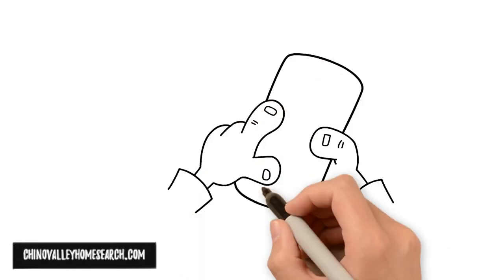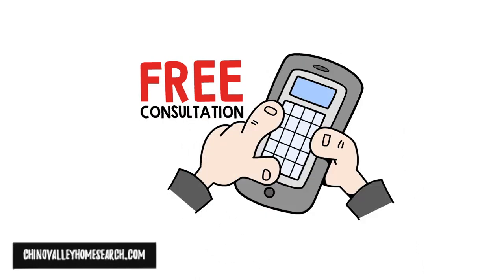The Best Time to Sell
When is the best time to sell your home?

Real estate markets are usually most attractive in summer to families with children because they want to move in before school starts. This typically means that there are more homes on the market during the summer months.

However the market tends to balance out through the other seasons. There may be less people buying during December, but there are also fewer homes on the market. Prices tend to rise and fall based on the current market, not based on the time of year.

So when exactly is the best time for you to sell? When you and your home are ready! Working with a real estate professional can help you get ready to sell your home in any season.

Mitchell Stein
License# 02081632